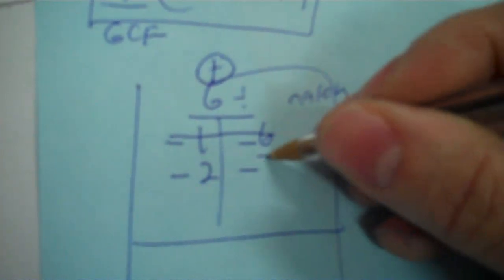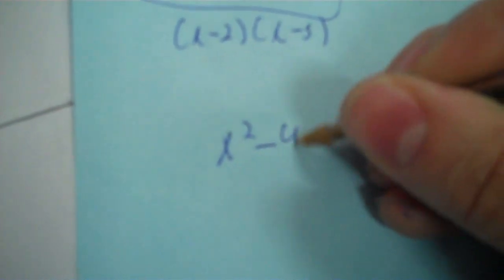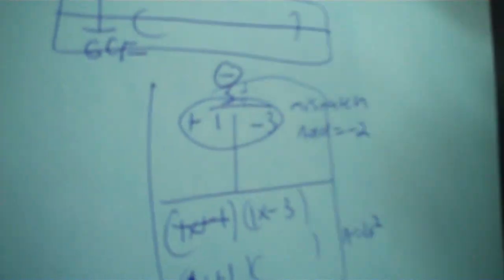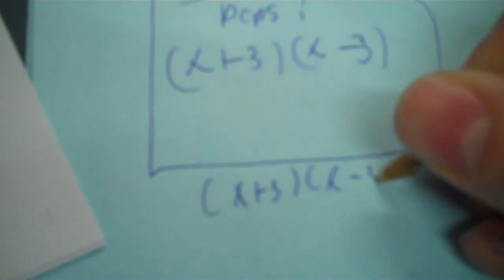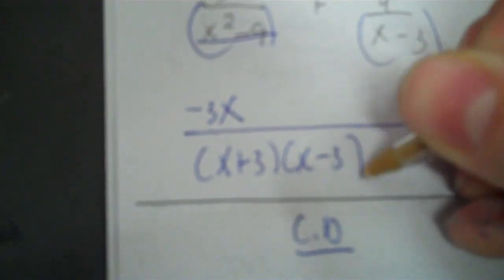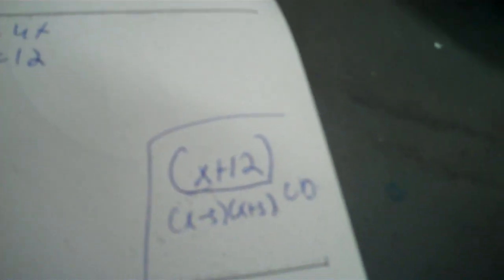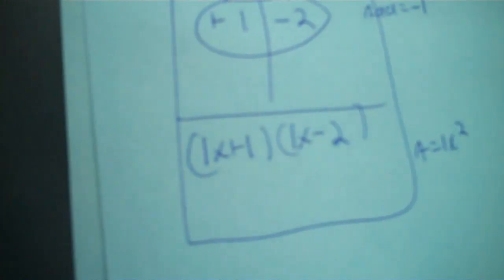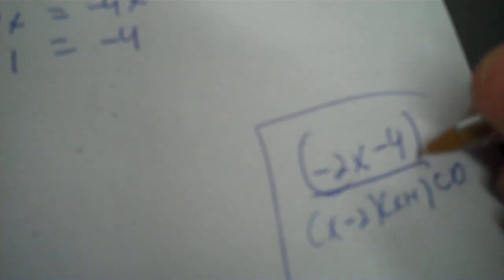8 62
8 62